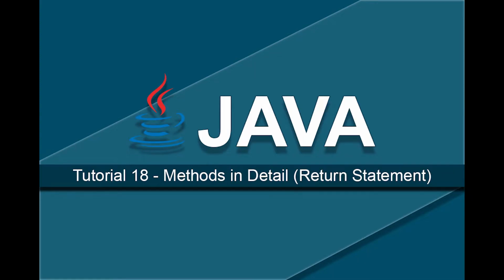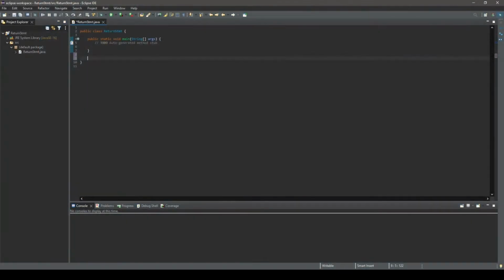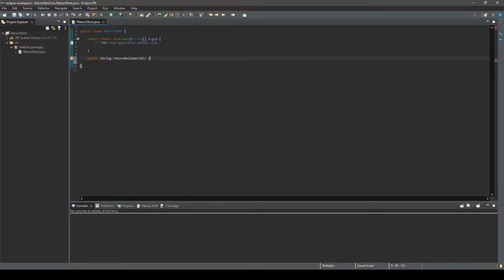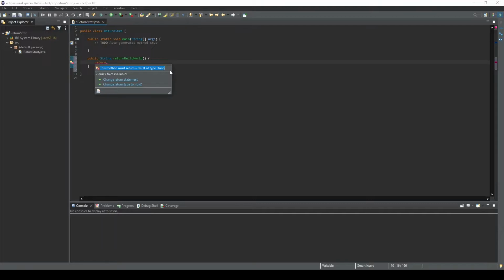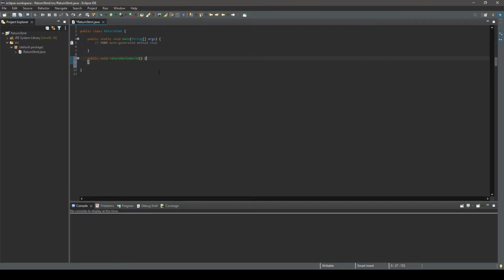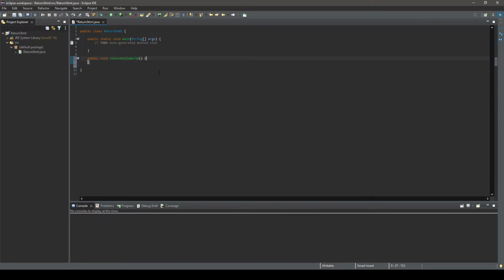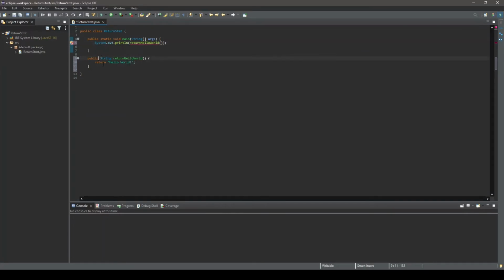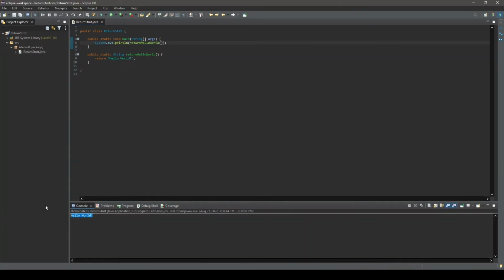Java Tutorials - 18 Methods in Detail (Return Statement)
In this video, we will talk about the return statement of a method. If you remember, there are different components of a method declaration. Within this declaration we must include a return type. Utilizing return types, allows us to transfer values from one method to another.